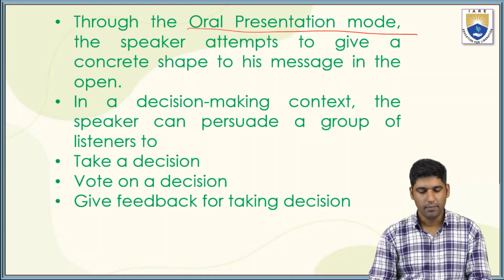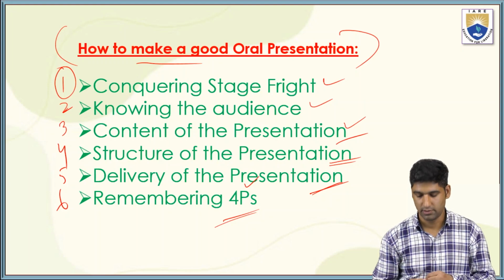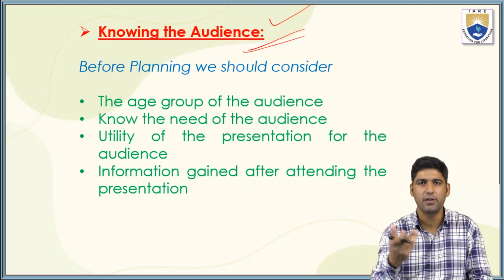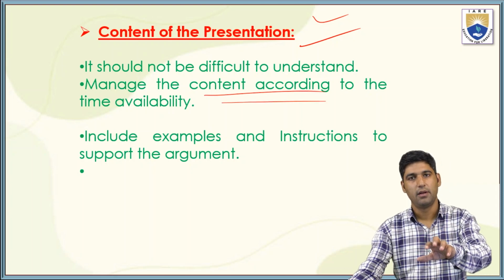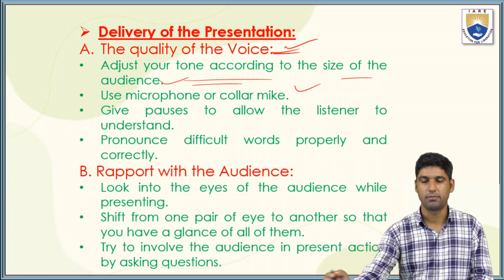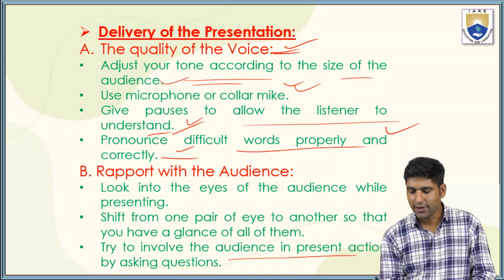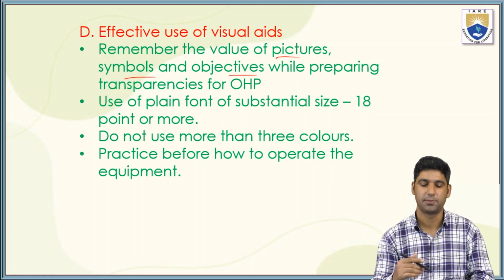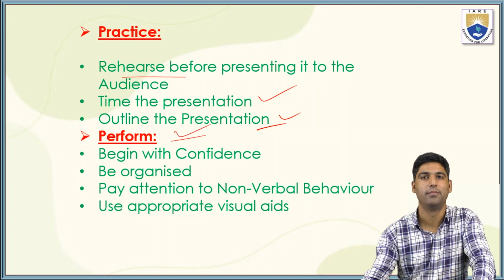Oral Presentation by Dr. Shuaib Mohammad Bhat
Oral Presentation by Dr. Shuaib Mohammad Bhat | IARE

Telangana, India.